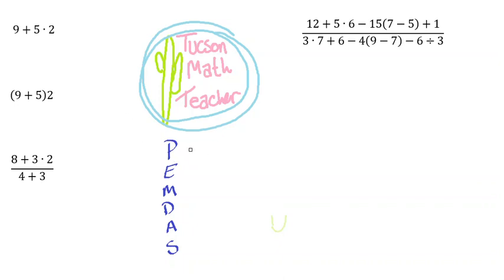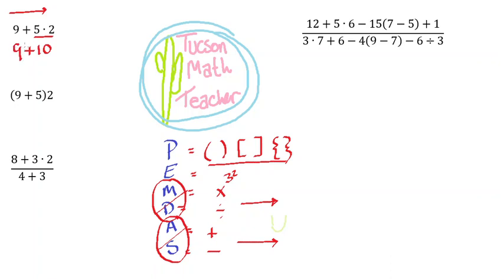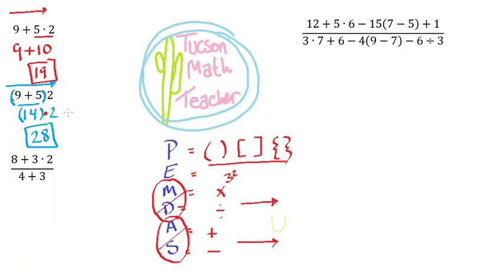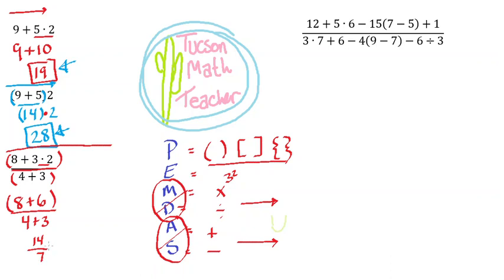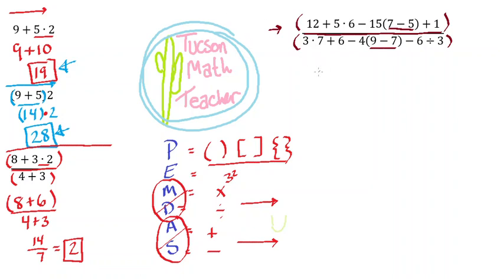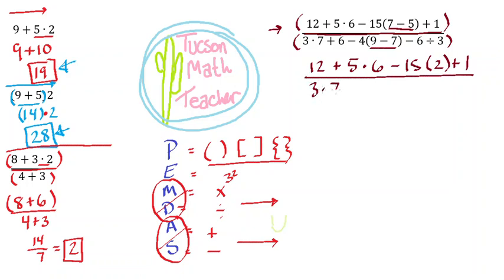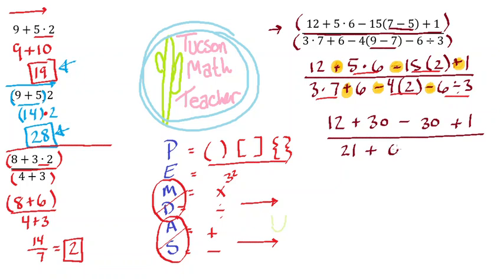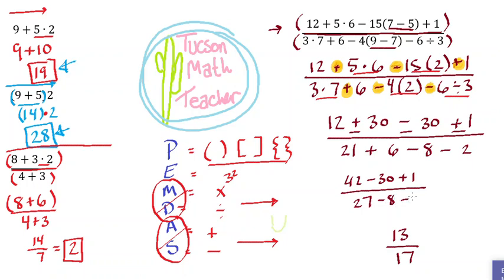Order of Operations with Grouping Symbols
Order of operations with grouping symbols but no exponents.